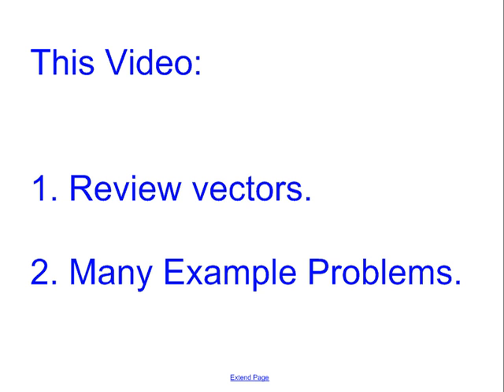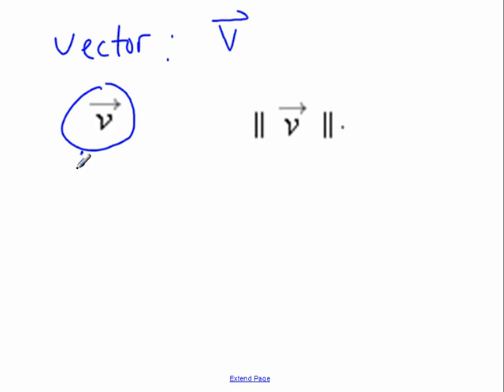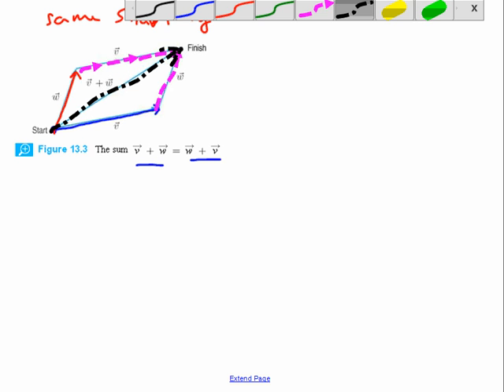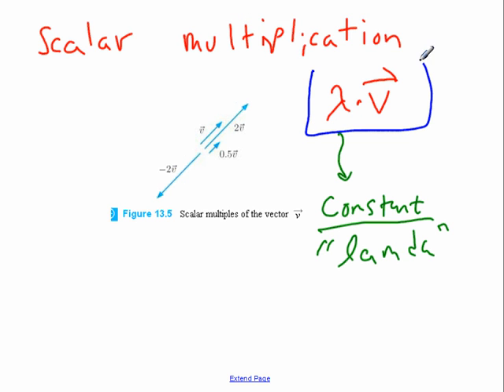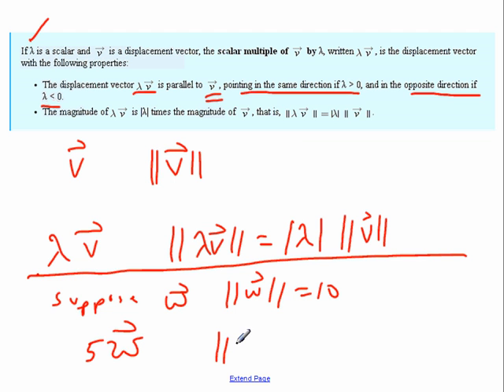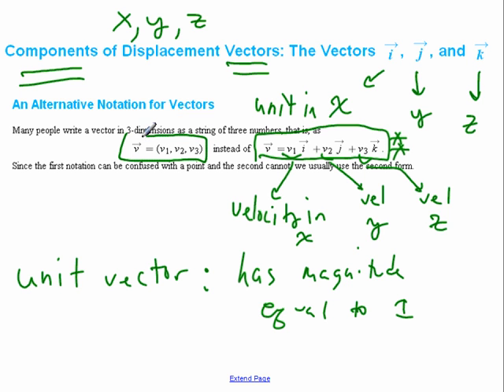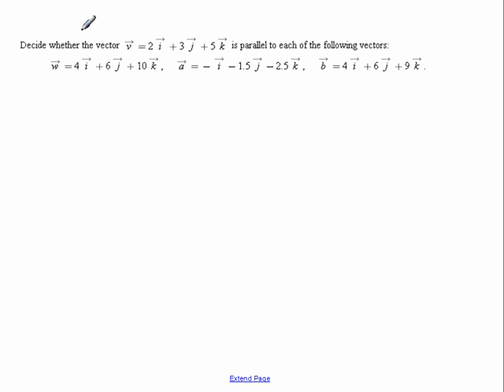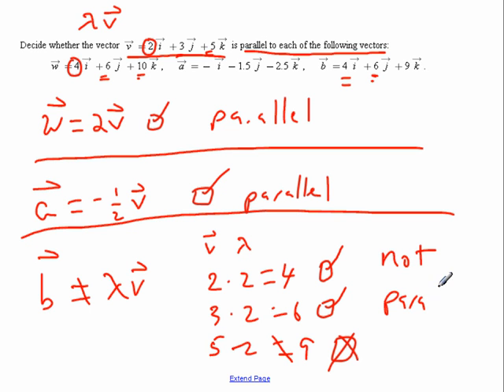13 1 A